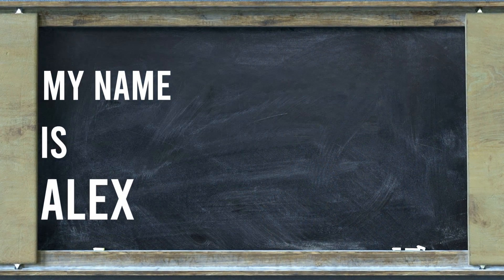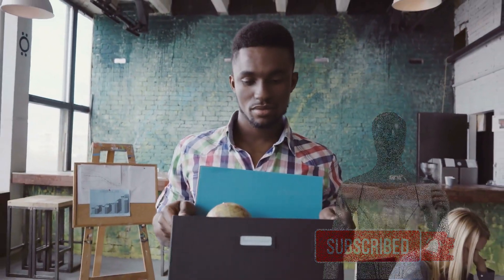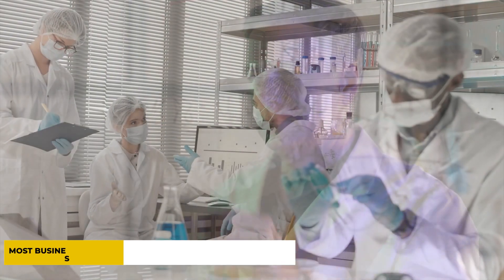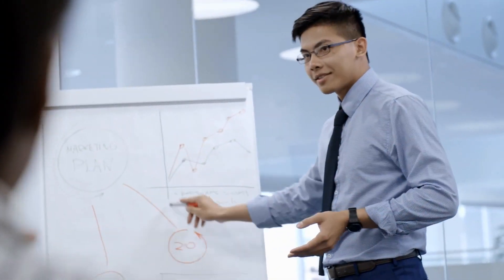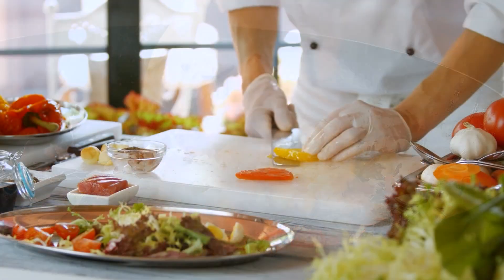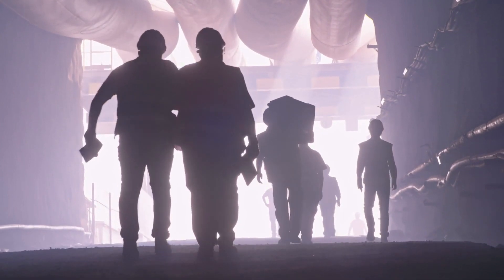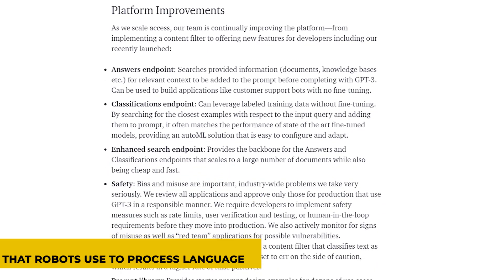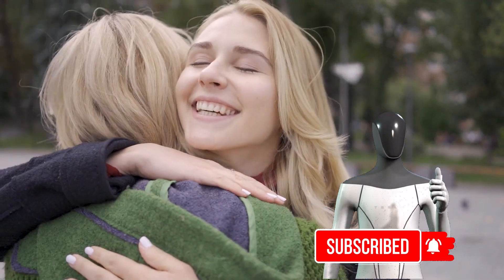Top Artificial Intelligence AI Predictions for 2022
In 2021, businesses expected artificial intelligence to help them make better and faster predictions in order to achieve a competitive advantage. Despite their best efforts, nearly 80% of organisations failed to scale AI installations across the organisation last year, according to an Accenture study. However, we believe AI will evolve swiftly enough in 2022 to begin delivering on its promise. We anticipate a fresh wave of technology developments that will assist businesses in overcoming the common problems associated with implementing AI.